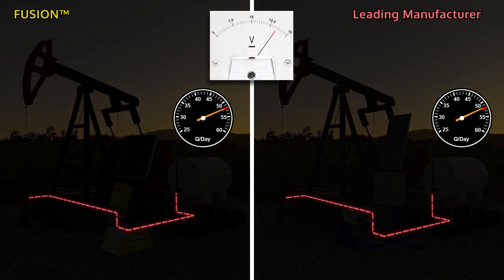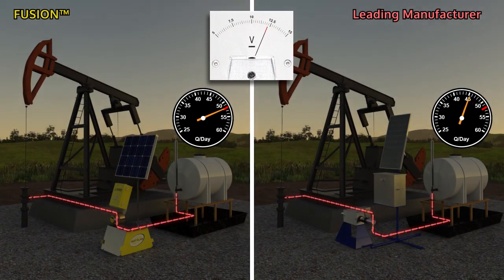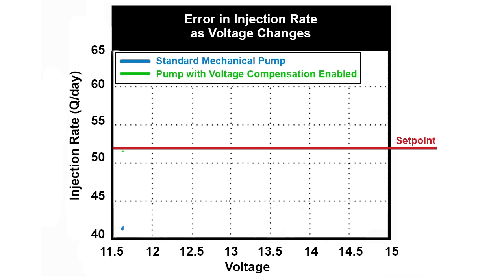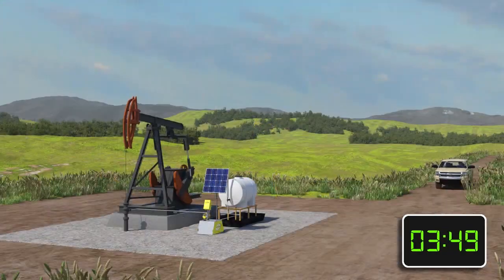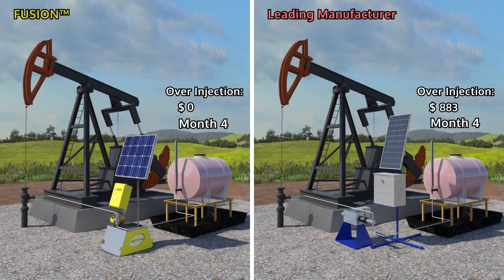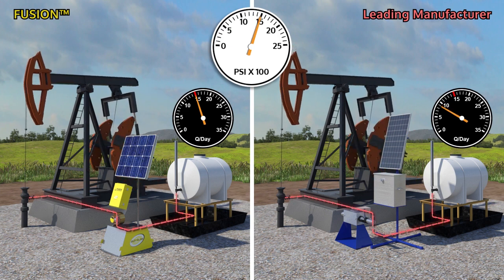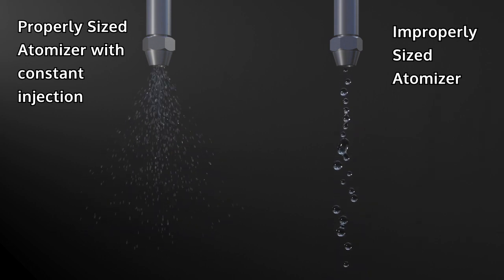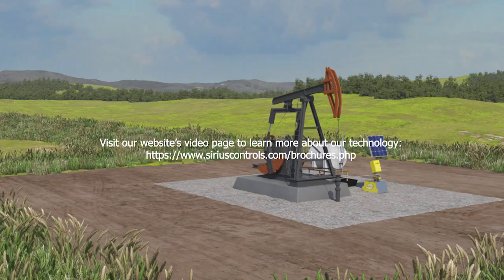Sirius Fusion chemical injection system - detailed overview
The Sirius Fusion GP Chemical injection system is a full-featured chemical injection pumping system that can be used in AC powered or DC solar powered applications. The pump and controller automatically adjust to changing supply voltage and process pressure to ensure consistent pumping rates under any conditions. The high turndown ratio of the pump allows for continuous injection of chemical over a wide range of operating conditions. The pump features a robust sealing system that does not require any adjustment (no leaky packing to tighten). This all results in a system that saves operator manhours and reduces over-injection of chemical through accurate and intelligent control.

Sirius has built its reputation for being at the forefront of technology and providing our customers with solutions for their chemical injection systems, metering pumps and dosing pump applications. Our goal is to become your "trusted advisor" when it comes to chemical injection systems. We understand that in order to do this we need to continually build your trust by engineering the right products and stand behind them! At Sirius, we believe strongly in the importance of a stringent quality control system, an innovative engineering department, and a Lean manufacturing group.

We listen to our customers and encourage feedback on how we can be better as a company and improve on our products, including:

-Advanced solar packs and MPPT chargers for solar chemical injection
-Tanks for chemical injection systems
-Specialized filters for chemical pumps

Our products focus on reducing two of our customers major operating costs: 1) Manpower, and 2) Cost of chemical. This video provides an example of how we do that with our new Fusion chemical pump, solar chemical injection systems and advanced controls for chemical injection systems.

timestamps
0:00 intro
0:35 voltage compensation
2:32 saving manpower
4:00 pumping accuracy
5:37 temperature zones
5:57 summary